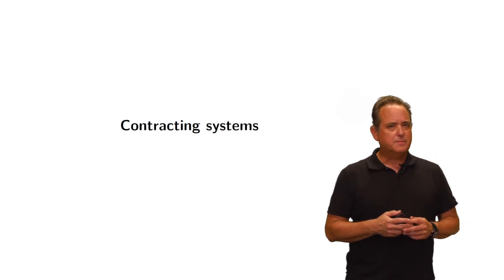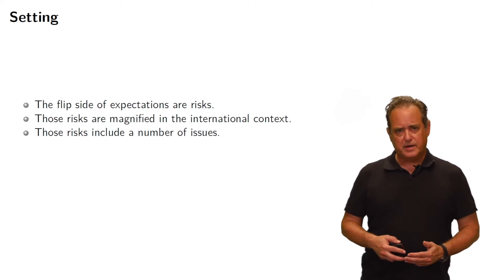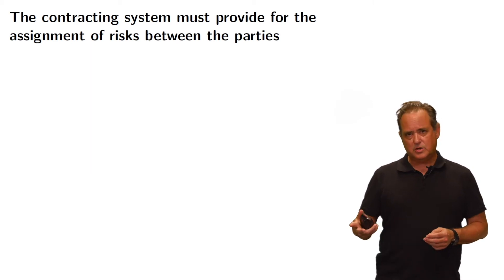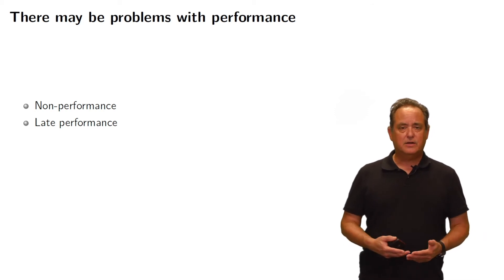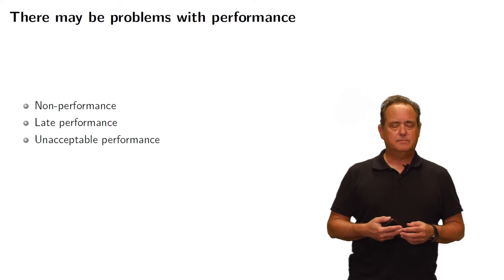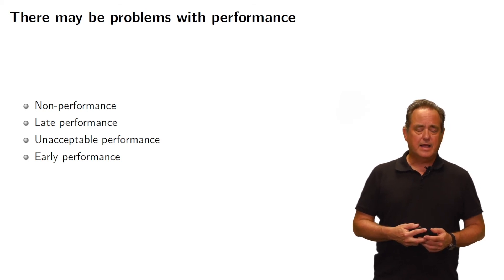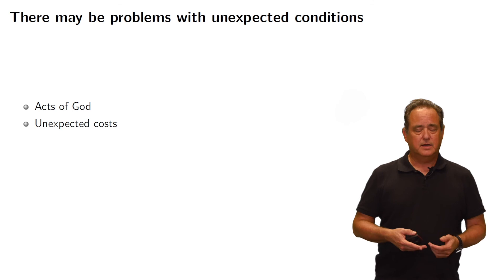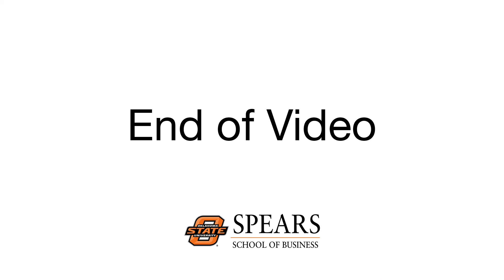Intl Business Law Contracting Systems Part 1 8 min